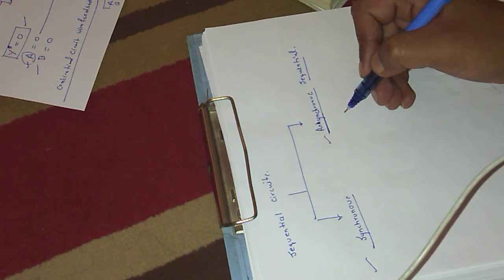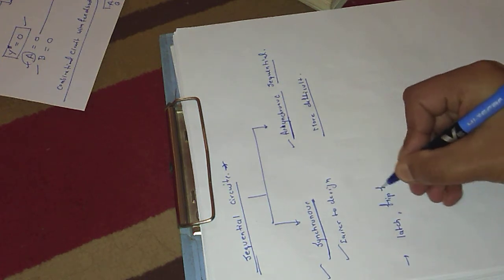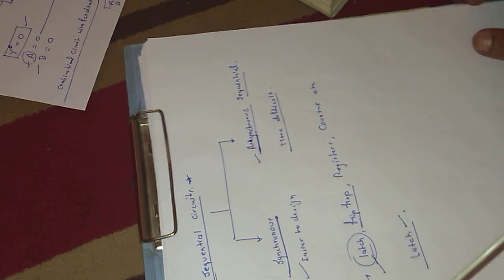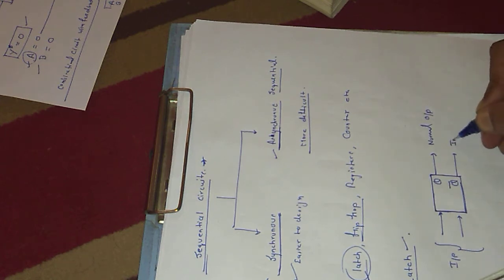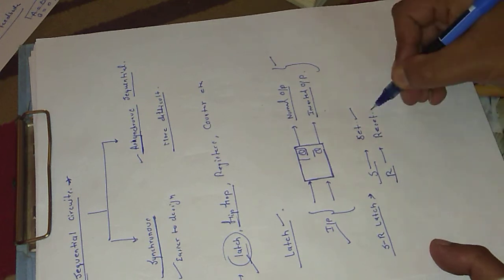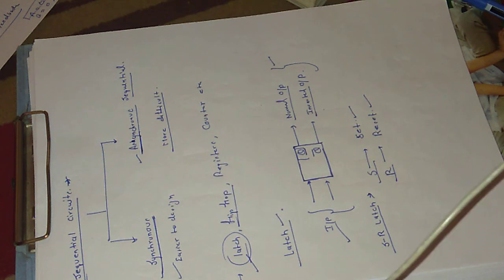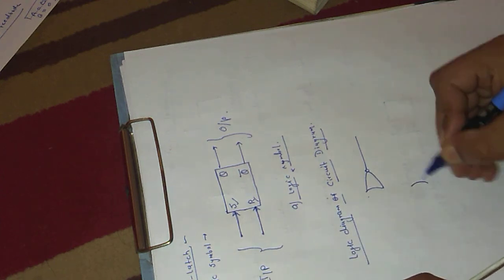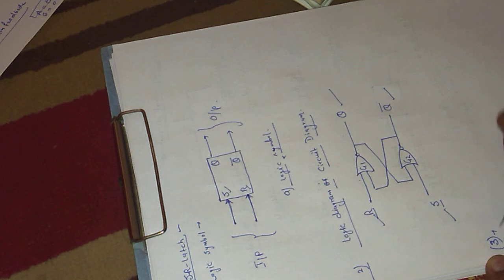Latch part 2